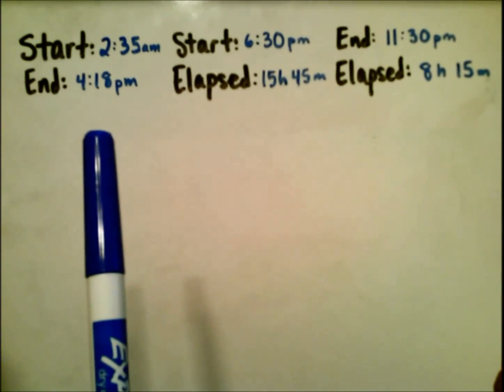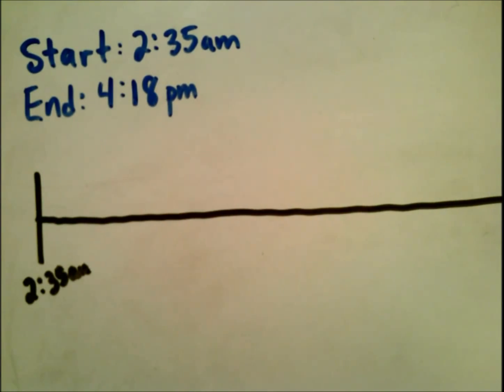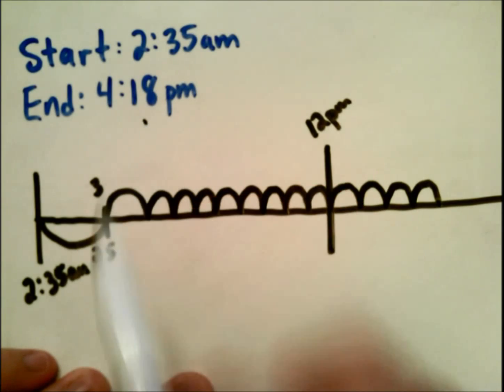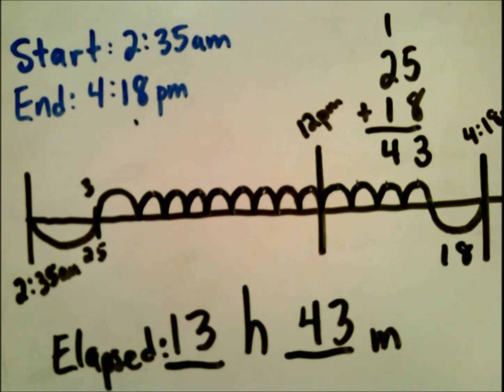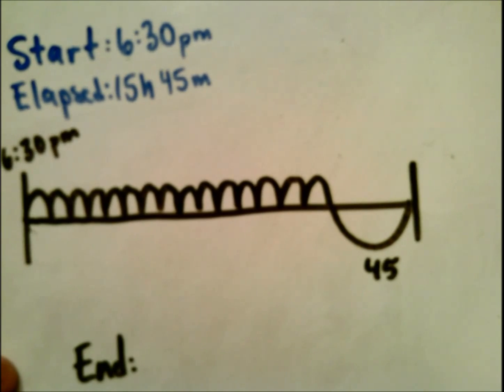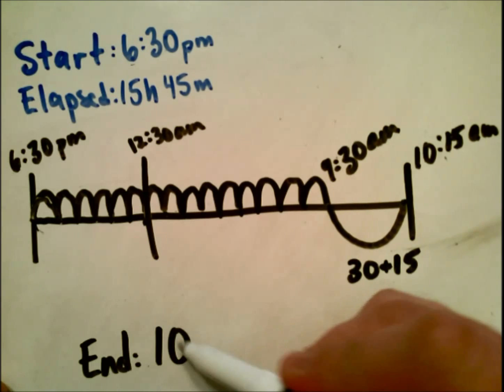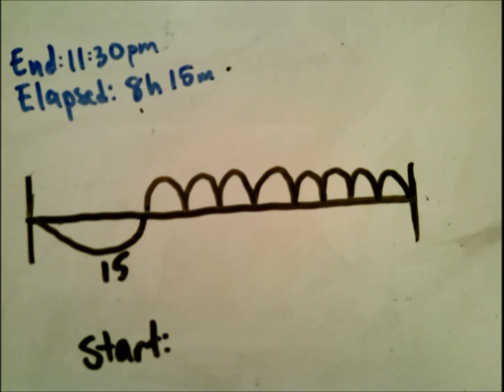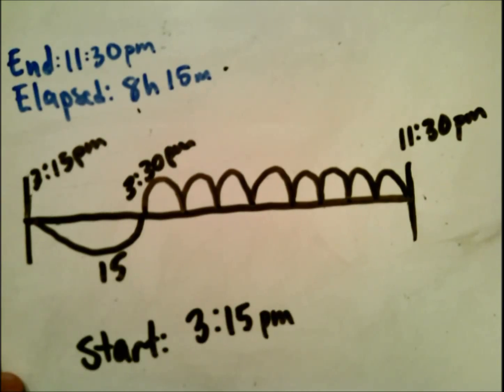Elapsed Time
Mr. Stewart goes over the concept of elapsed time and how to calculate elapsed time, start time, and end time using a visual model to map time.